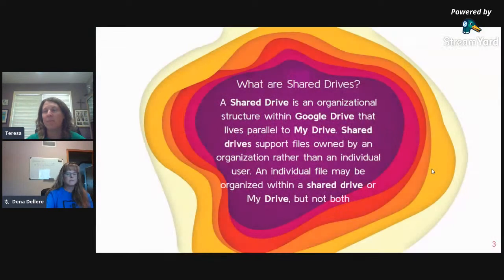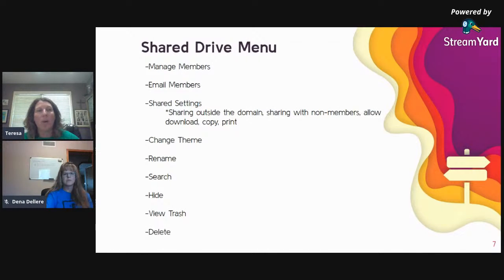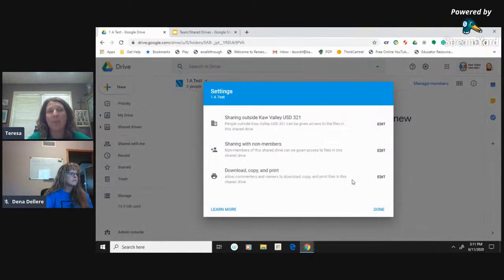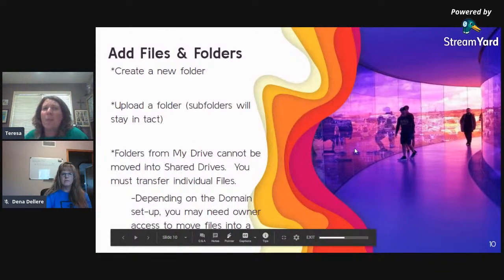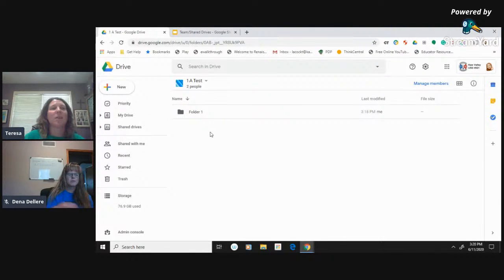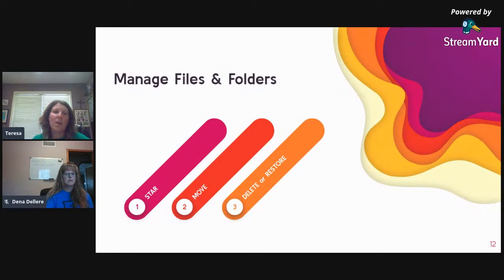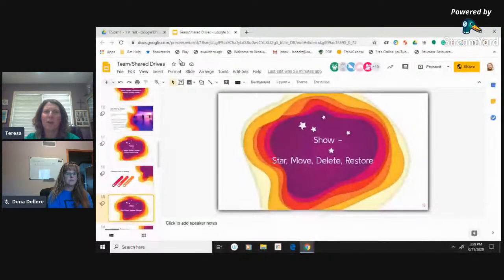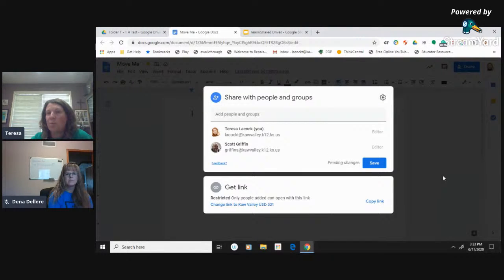Google Team/Shared Drives Training